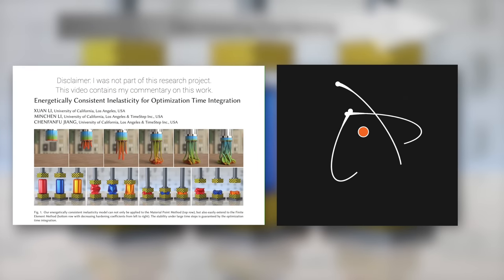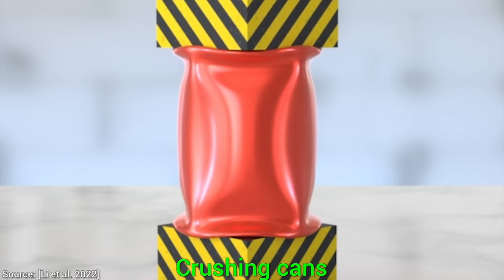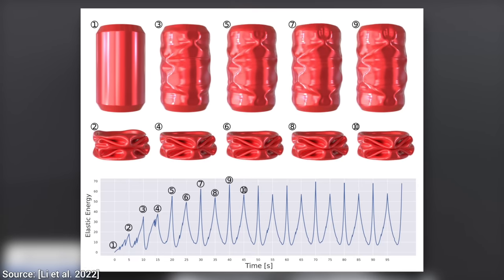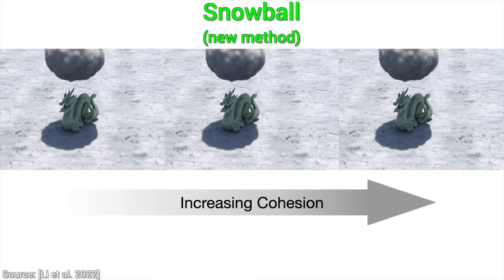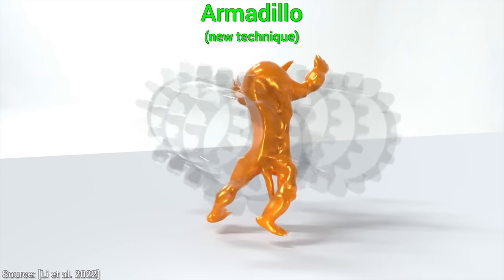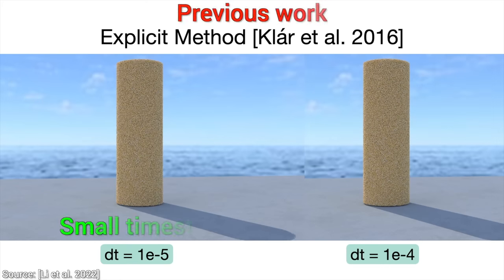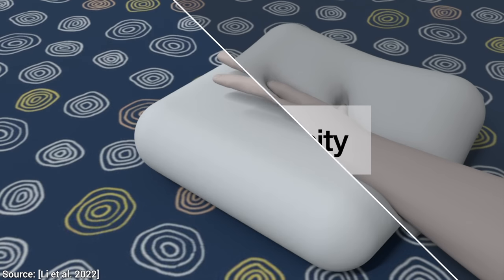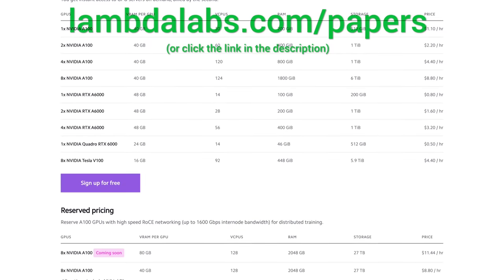Crushing 1,000,000 Particles With a Hydraulic Press!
📝 The paper "Energetically Consistent Inelasticity for Optimization Time Integration" is available here (scroll down a little):

Chapters:
0:00 Intro
0:19 New paper
0:39 Experiment 1
1:08 How real is this?
1:38 Super useful
2:24 Experiment 2
3:25 Experiment 3
3:49 The promised results
4:02 Armadillo
4:48 How long does this take?
5:10 Timesteps
5:53 Simulating sand
6:09 Memory foam sim